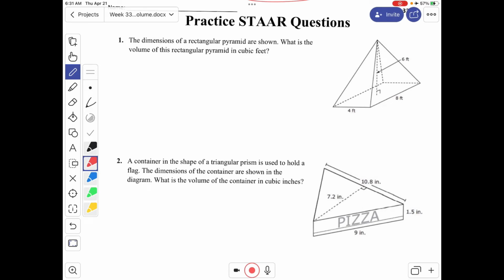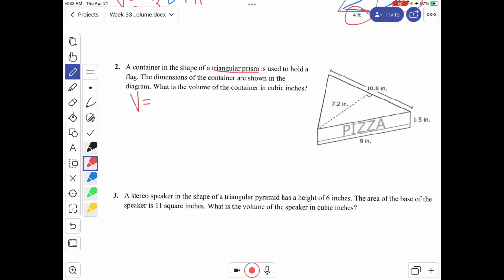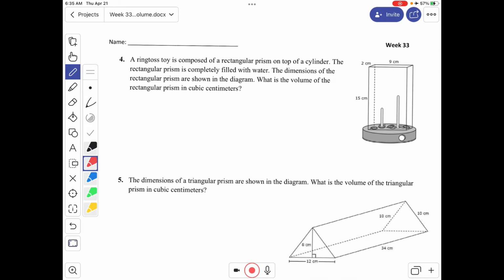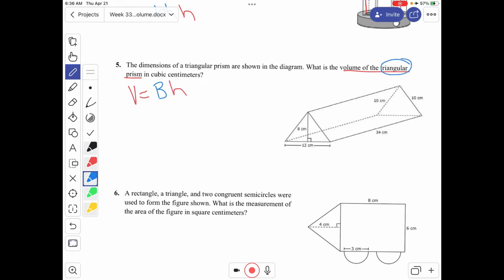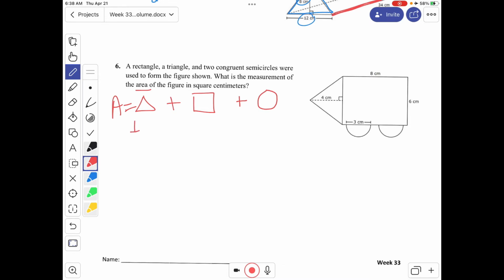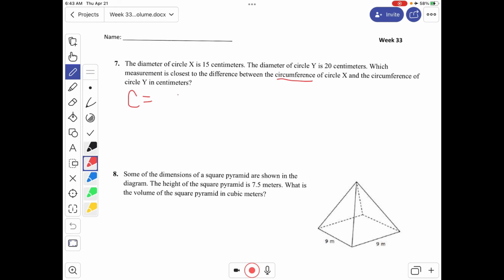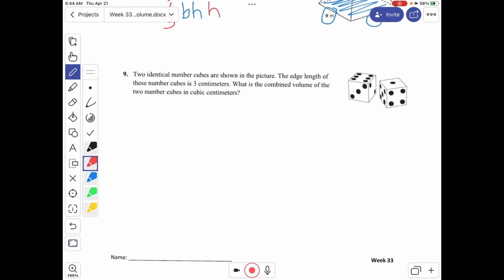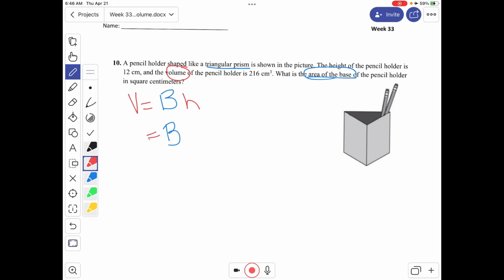Practice STAAR Questions Volume and Surface Area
Week 33 - Practice STAAR Questions Volume and Surface Area